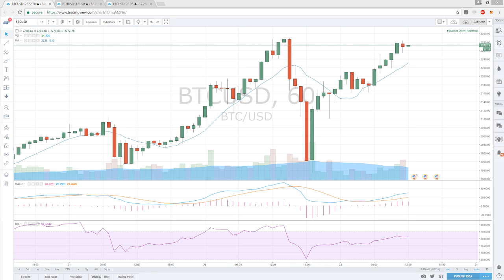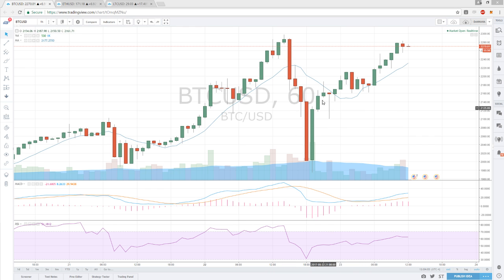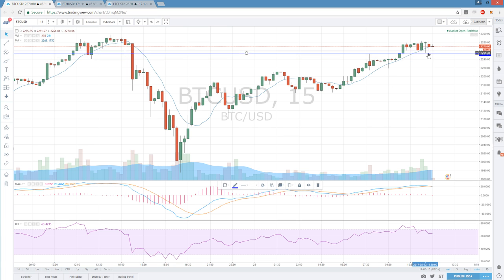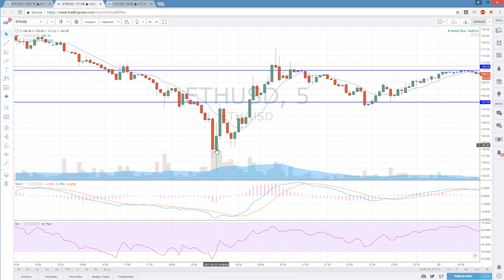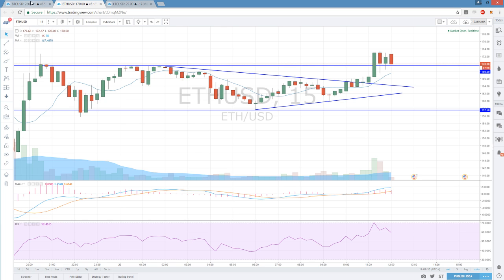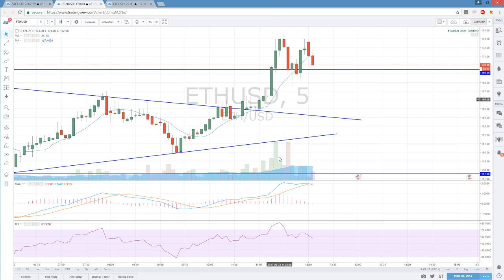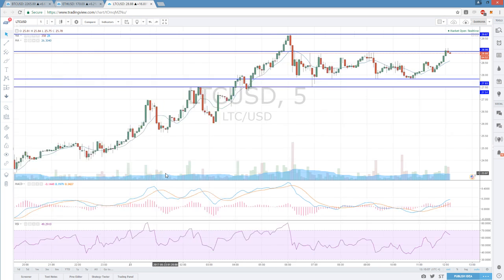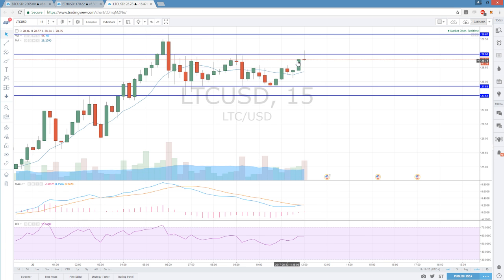Bitcoin Ethereum Litecoin Technical Analysis Chart 5/23/2017 by ChartGuys.com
Tips appreciated!

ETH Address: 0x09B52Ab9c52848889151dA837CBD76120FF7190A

BTC Address:
1Nbu4yFF87JePKBQrJc4hJv49jgbsNn6co

Bitcoin Ethereum Litecoin Technical Analysis Chart for 5/23/2017